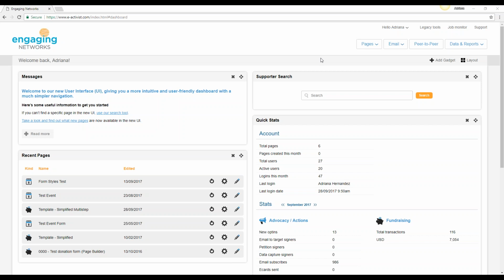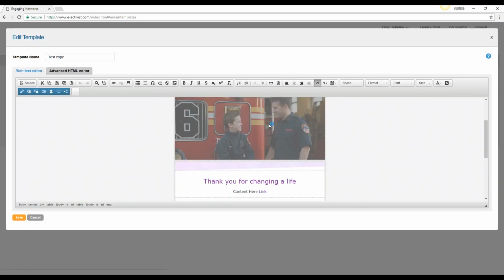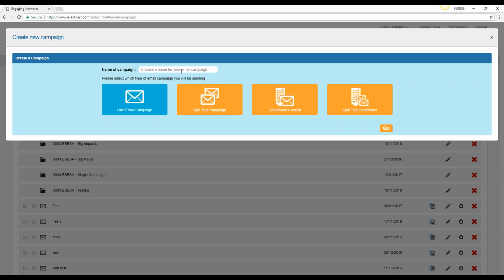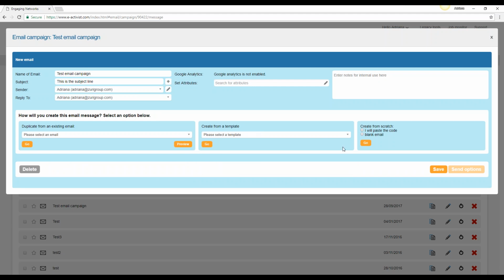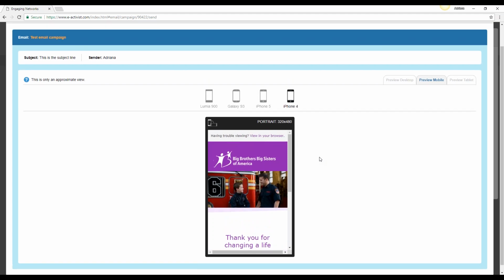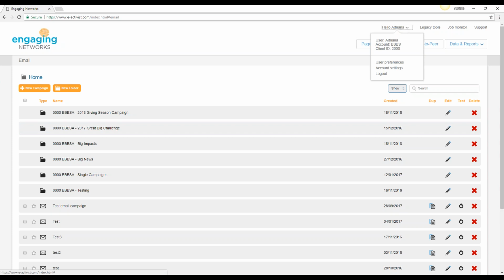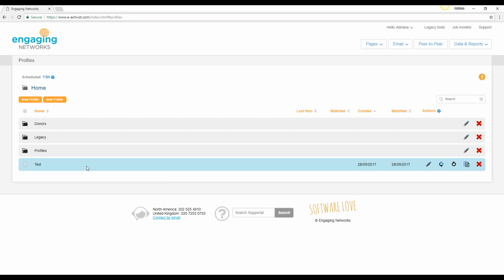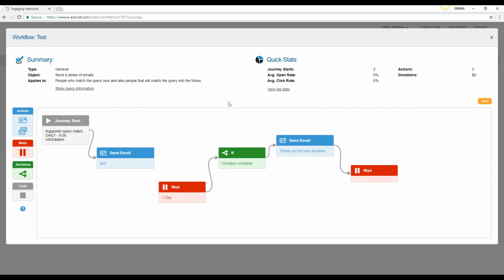Webinar | Engaging Networks: Email Campaigns and Marketing Automation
In this webinar we review:

- Setting up an email template
- Building your email campaign list
- Sending a broadcast email campaign
- Intro to Engaging Networks' Marketing Automation tools